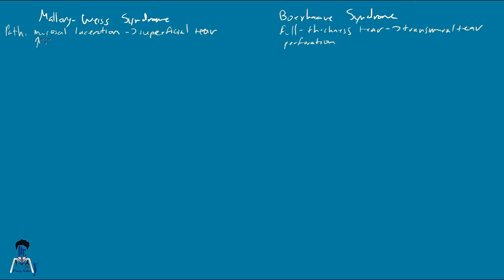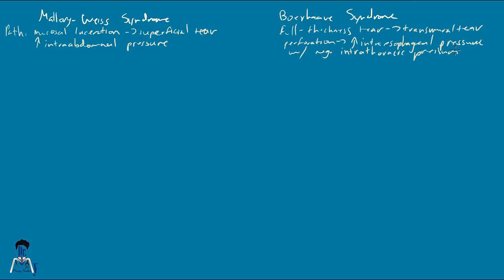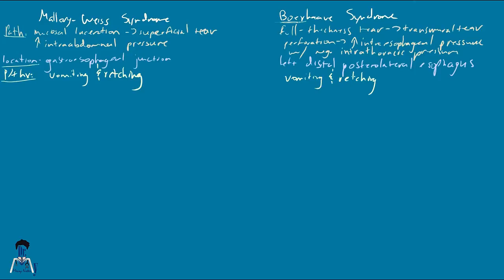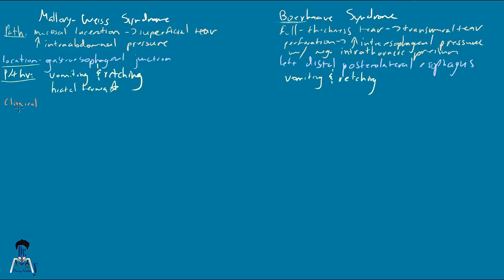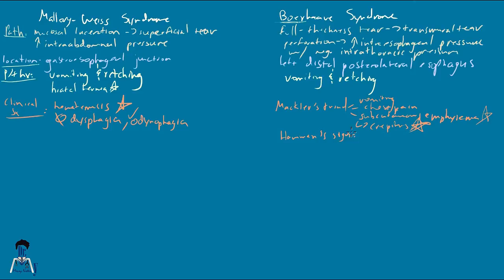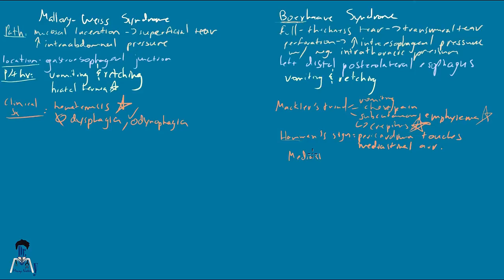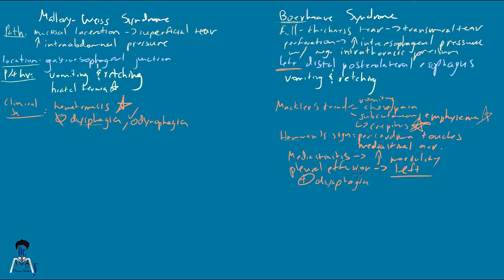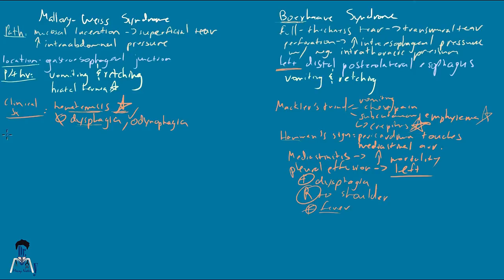Mallory-Weiss syndrome vs Boerhaave Syndrome